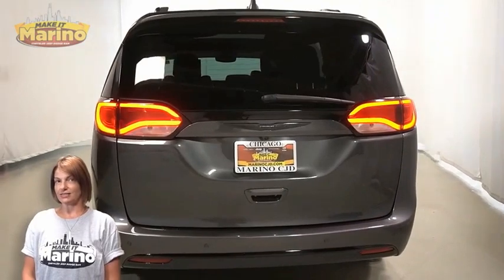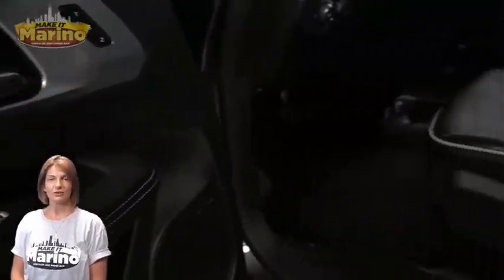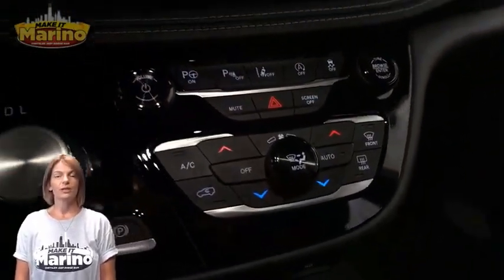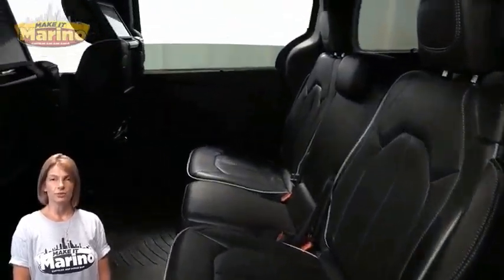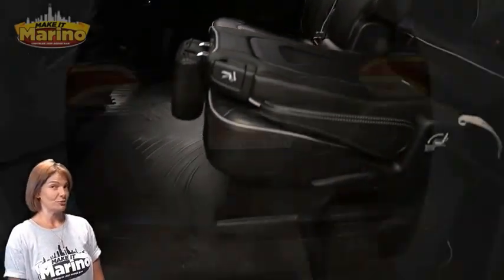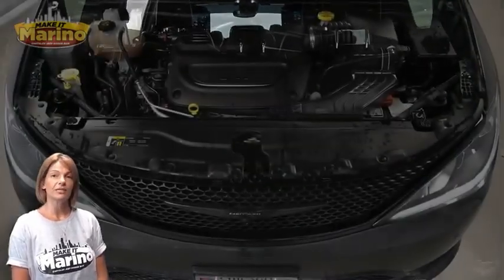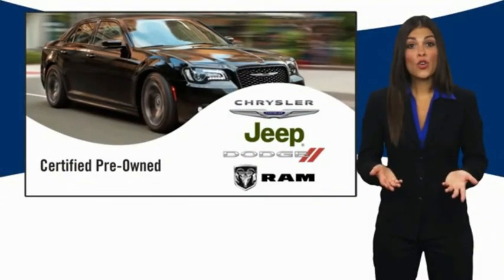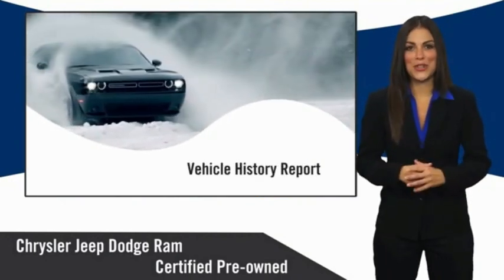2020 Chrysler Pacifica PT2204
2020 Chrysler Pacifica Limited

5133 W Irving Park Rd

CHRYSLER CERTIFIED!! 7 YEAR - 100,000 MILE WARRANTY!! PACIFICA LIMITED!!  3.6 LITER V6 ENGINE!!  STILL UNDER FACTORY BUMPER TO BUMPER AND POWERTRAIN WARRANTY!!  ONE OWNER!!  ACCIDENT FREE CARFAX REPORT!!  8.4 INCH TOUCH SCREEN DISPLAY!!  NAVIGATION!!  REAR BACKUP CAMERA!!  APPLE CARPLAY!!  GOOGLE ANDROID AUTO!!  HEATED FRONT SEATS!!  VENTILATED FRONT SEATS!! HEATED STEERING WHEEL!!!  CUSTOMER PREFERRED PACKAGE!!  20 SPEAKER HARMAN KARDON SOUND SYSTEM!!  18 INCH ALUMINUM WHEELS!!  TRI-PANE PANORAMIC SUNROOF!!  SIRIUSXM RADIO!!  SEATBACK VIDEO SCREENS!!  ENGINE BLOCK HEATER!!  ADAPTIVE CRUISE CONTROL!!  LANE DEPARTURE WARNING!!  PARALLEL AND PERPENDICULAR PARK ASSIST!!  BLIND SPOT MONITORING!!  REMOTE START SYSTEM!!  STOW N VAC INTEGRATED VACUUM!!  ELECTRONIC STABILITY CONTROL!!  POWER LOCKS!!  POWER WINDOWS!!